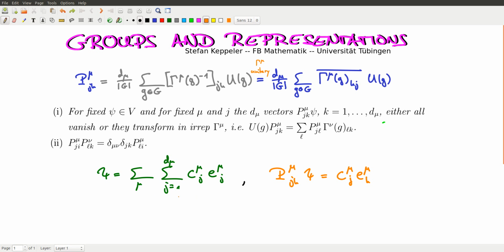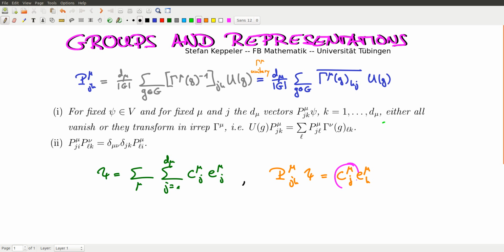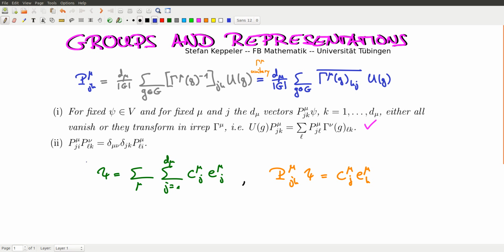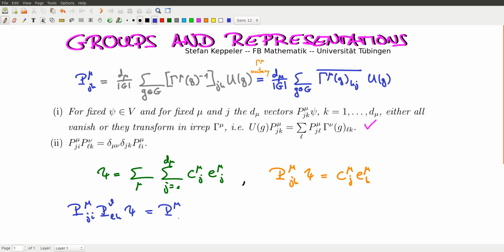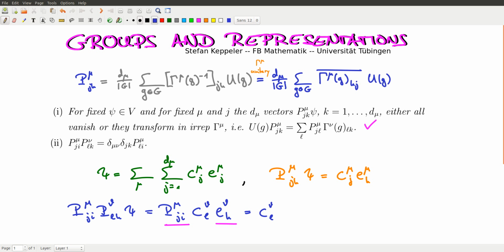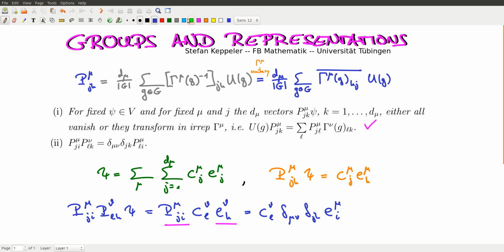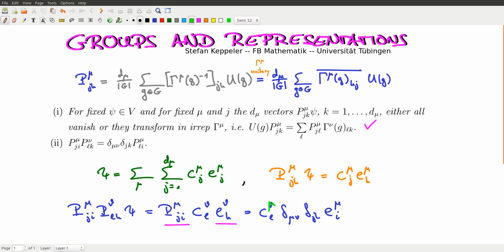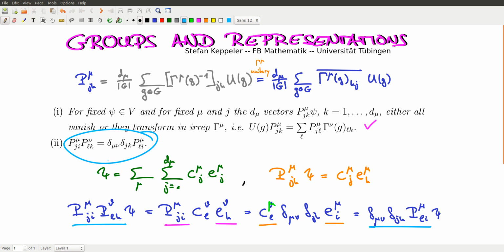Generalised projection operators 1 - properties (i) & (ii)